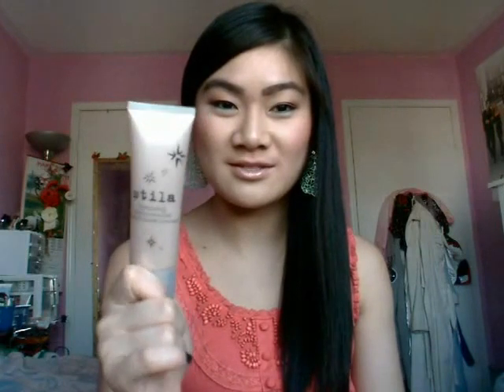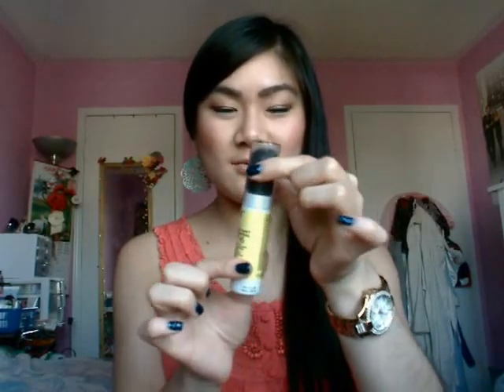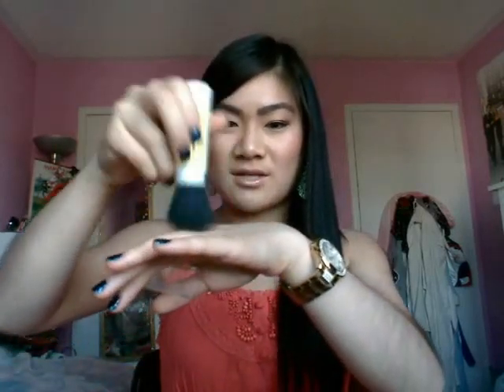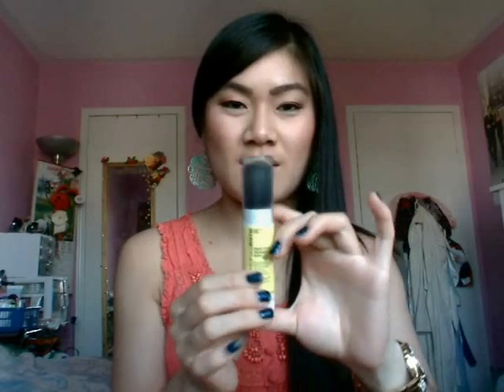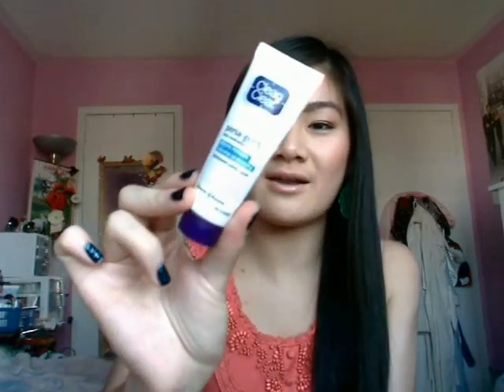My Summer Essentials (Fave Summer Products)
Deluxe tapered Powder Brush ( I could not find it on the Coastal Scents website but I did find it here!)

Peter Thomas Roth Instant Mineral Powder SPF 45